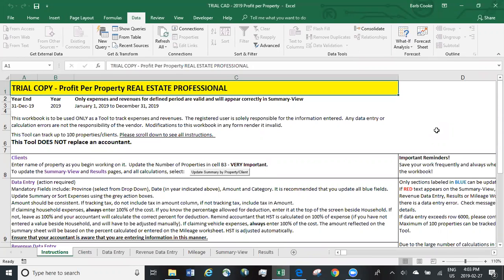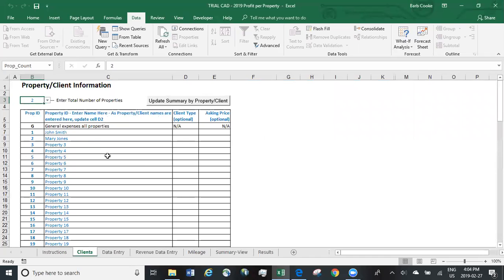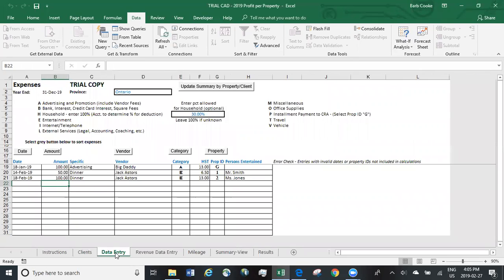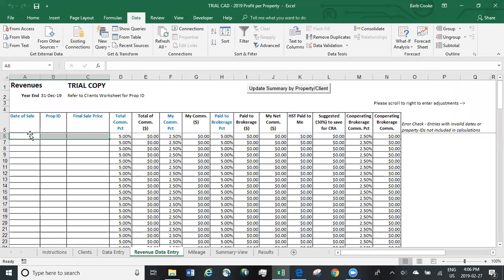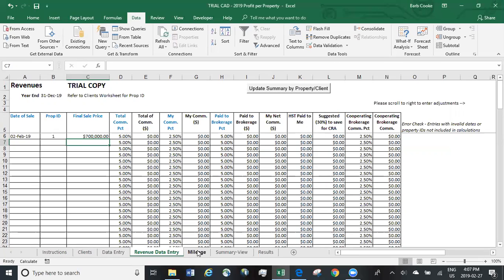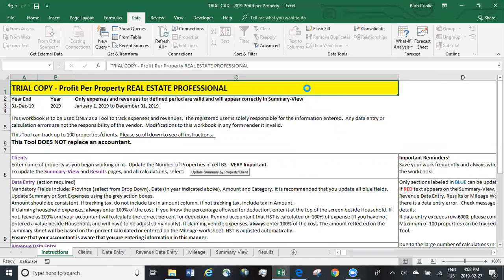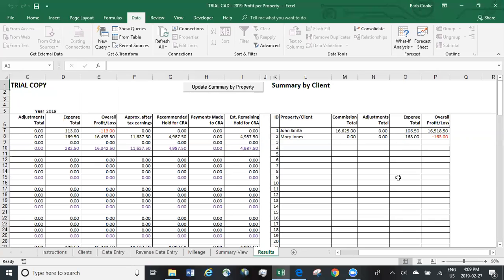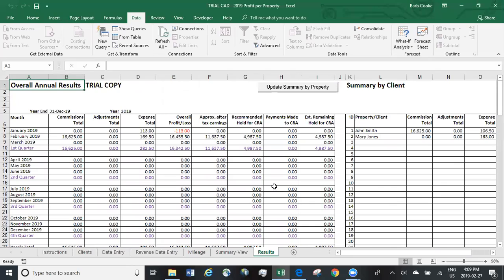Profit per Property 2019